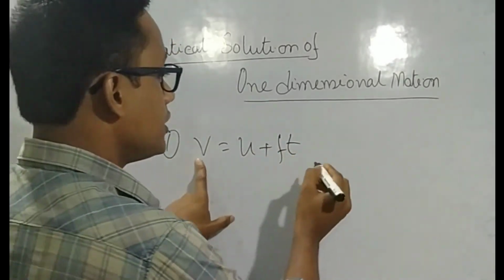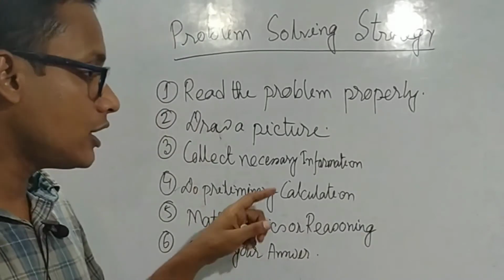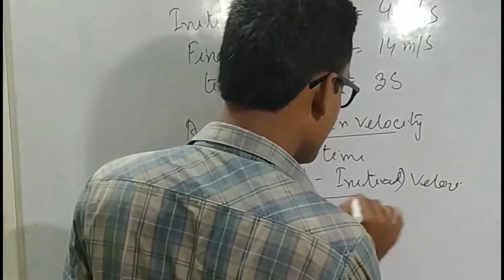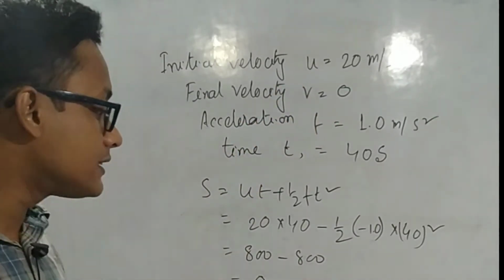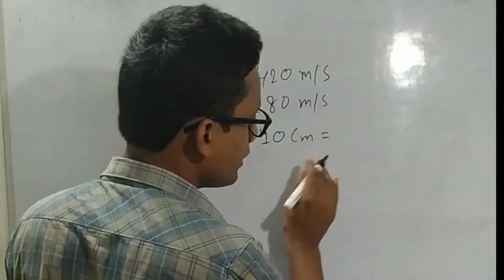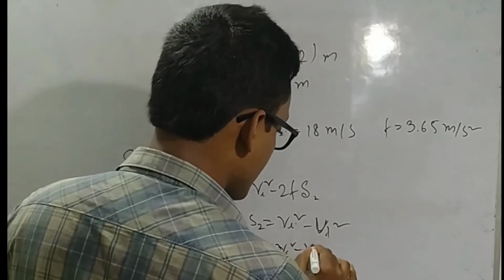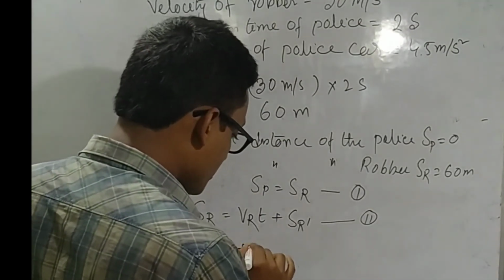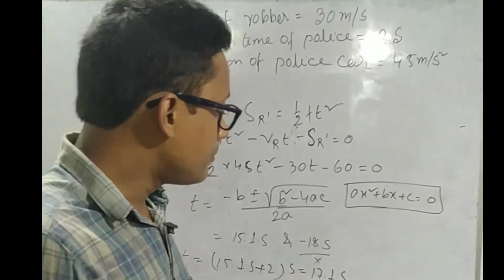MATHEMATICAL SOLUTION OF ONE DIMENSIONAL MOTION, APPLICATION OF ONE DIMENSIONAL MOTION EQUATION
In this video we have tried to solve some problem based on one dimensional motion. Some easy problem which will help the student to learn how to solve a problem step by step. I think this type of video will help the student for higher study on physics. Student can download the solution  PDF by clicking on this link...
For more guide on WBJEE & NEET student can contact
Mathematical solution of one dimensional motion is an essential part to solve this problem we have used some equations that we have proved before.